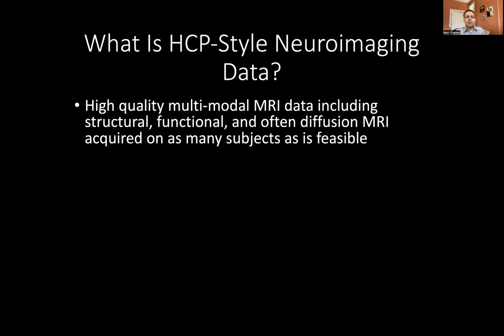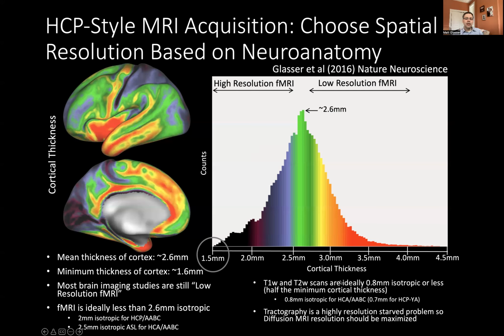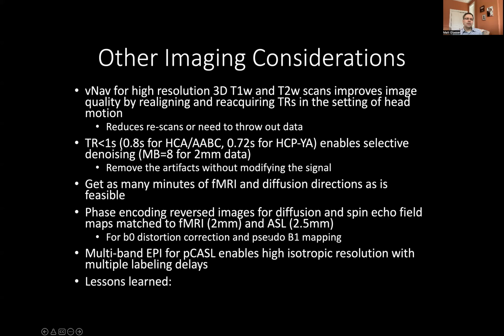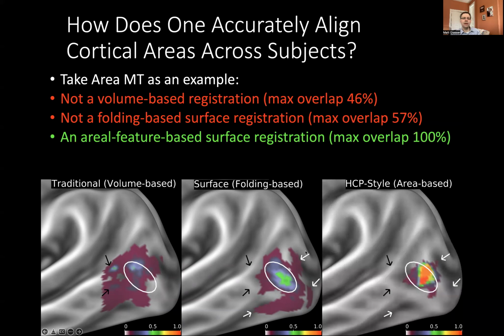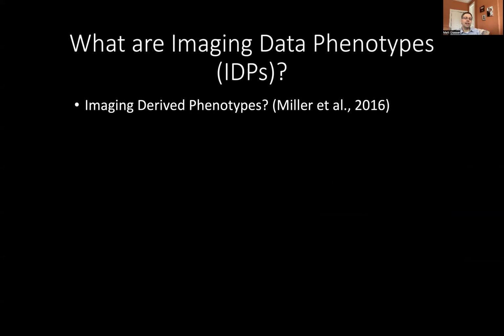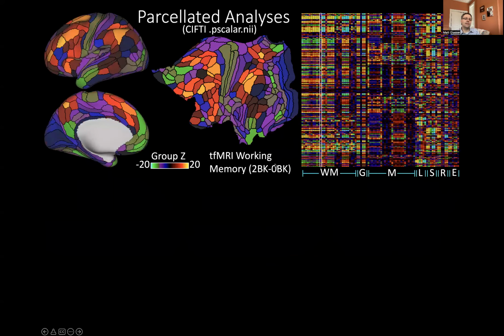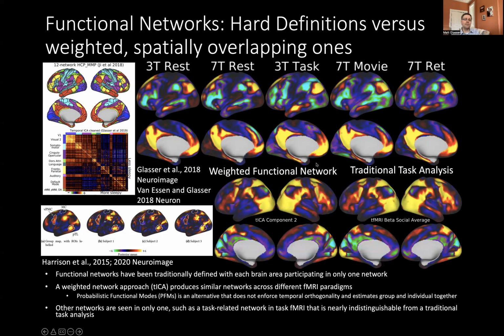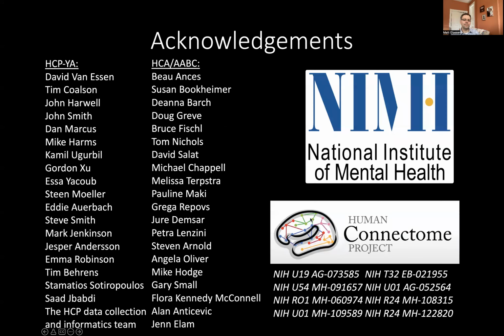OHBM 2022 | 200 | Symposium | Matthew F Glasser | The HCP-Style Approach to Brain Imaging and Imag…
Title: The HCP-Style Approach to Brain Imaging and Imaging Data Phenotypes.
Session: Symposium
Speaker: Matthew F Glasser
Initiated a decade ago, the Human Connectome Project (HCP) offered an opportunity to re-evaluate and advance brain imaging data acquisition and analysis methods.  We will review the high spatial, temporal, and angular resolution approach to multi-modal MRI data acquisition pioneered by the original young adult HCP and its application to longitudinal studies of aging in the Human Connectome Aging (HCA) project and its extension, the Adult Aging Brain Connectome project (AABC).  Major gains in spatial localization precision have been achieved by using cortical surface-based methods for cross-subject alignment and avoiding unconstrained volumetric spatial smoothing.  Similarly, major gains have been made in data driven fMRI denoising using spatial and temporal ICA-based approaches.  These advances enabled the generation of a new multi-modal map of human cortical areas, including a machine learning areal classifier that can identify these cortical areas automatically in new subjects.  Given these developments, the focus now turns to how the HCP-Style approach can be expanded and adapted to derive imaging data phenotypes (IDPs) for the hypothesis driven research that will be presented in the following sessions.  Multi-modal imaging data phenotypes can be categorized into those defined within brain areas, functional networks, and white matter tracts and they can be measures derived from structural MRI, functional MRI, vascular MRI, or diffusion MRI.  Using the brain’s neuroanatomical organization to subdivide the data improves interpretability, signal to noise ratio, and statistical power over traditional voxel-wise approaches by assigning findings directly to neurobiological entities, averaging out the random noise within these entities, and reducing non-independent multiple comparisons.  Finally, the HCP’s approach to sharing data and tools enables other investigators to apply these advances to their own studies.